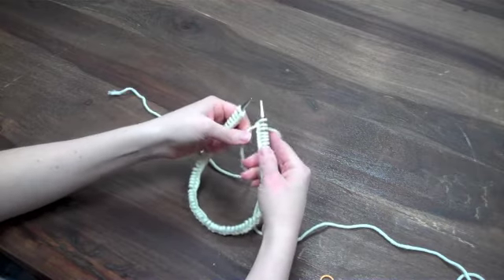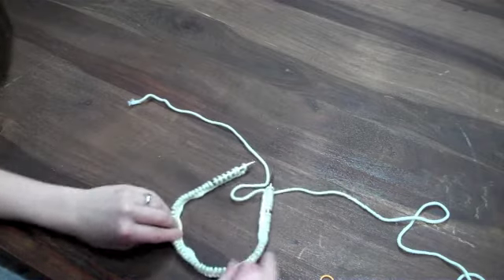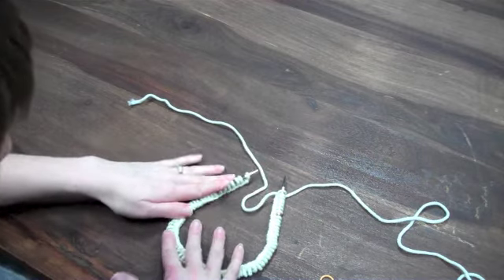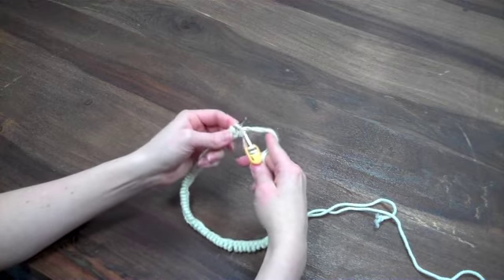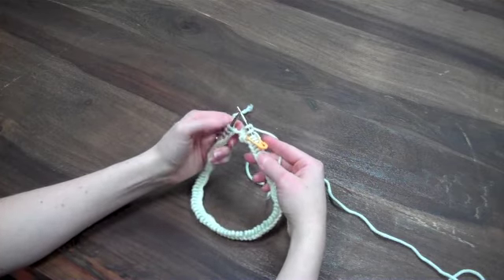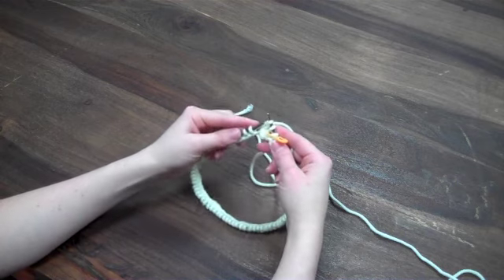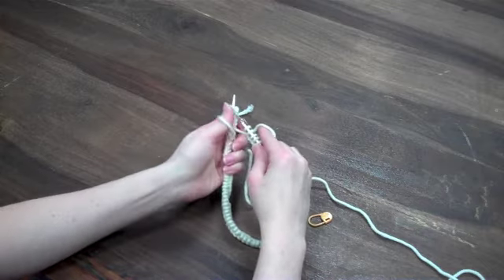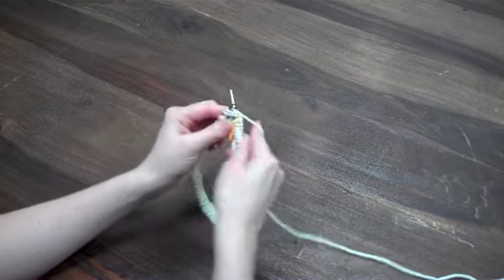3 Ways to Join Knitting in the Round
Learn 3 simple ways to join your knitting for working in the round.  This technique can be used for working on circular needles, double point, or the magic loop method.